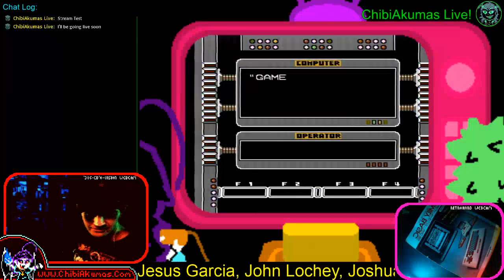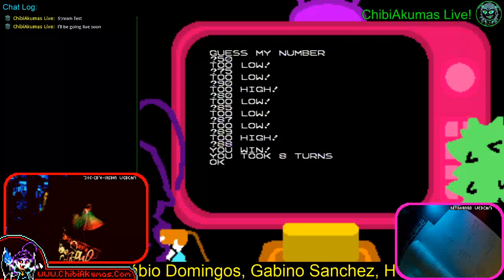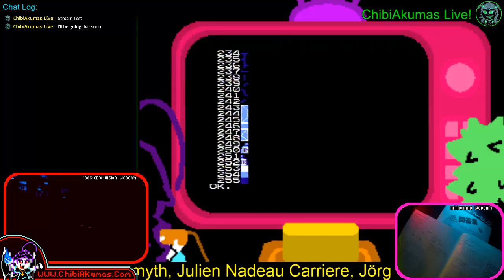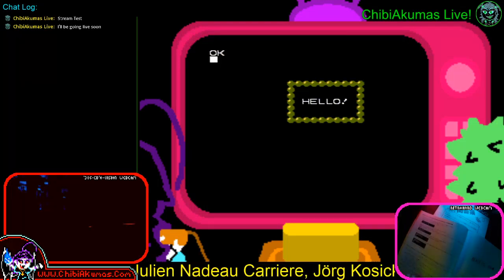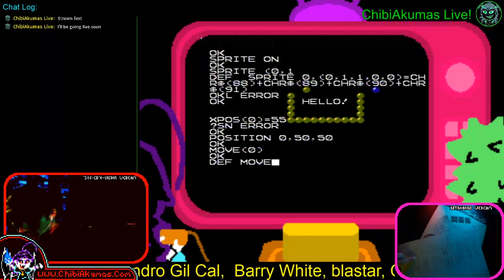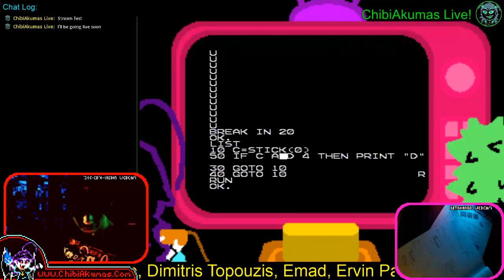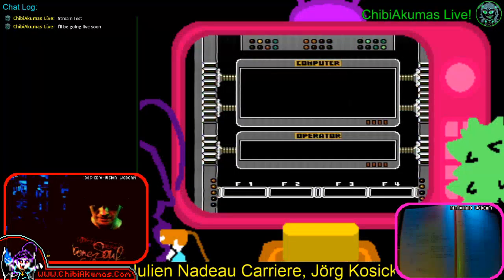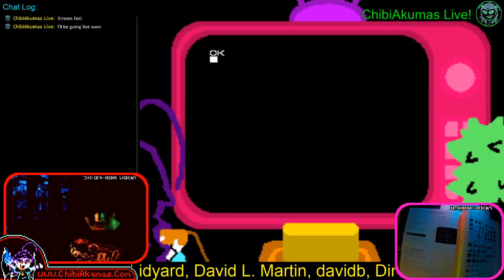Saturday Famifun: Famicom Basic!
Remember when Nintendo released a basic programming cartridge?

Well I remember! and I own it... unfortunately, I don't have a clue how to use it!

Maybe we can fix that!